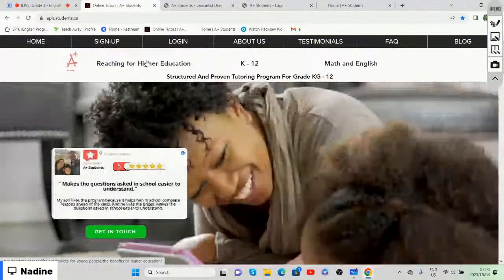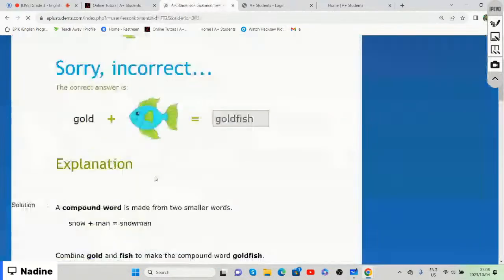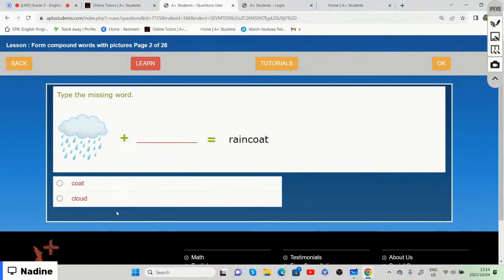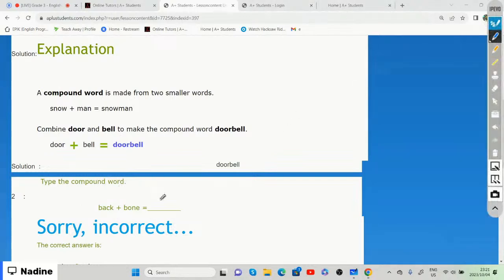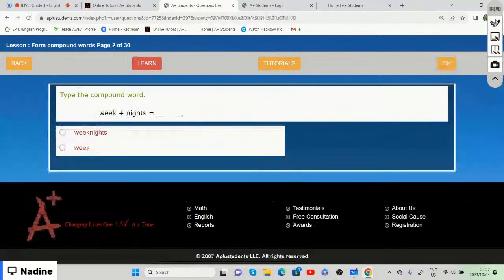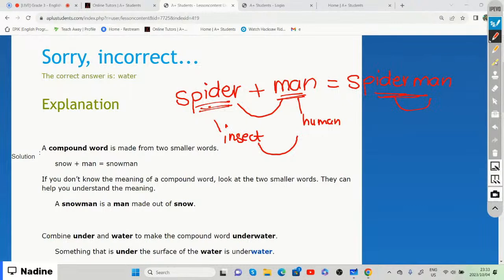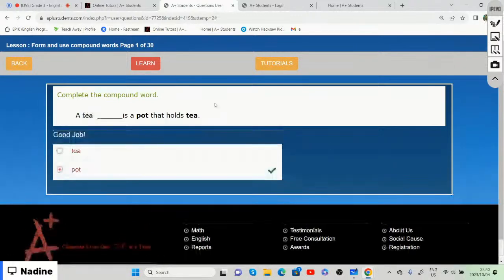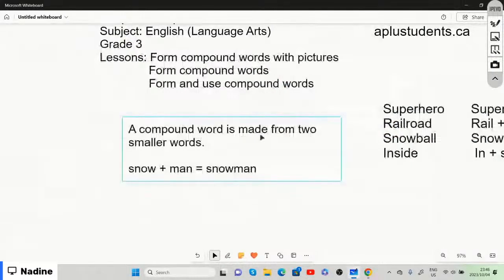Grade 3 - English: Compound words